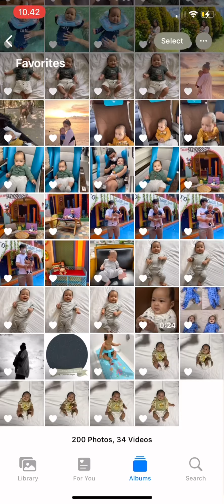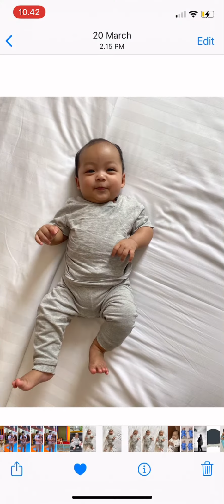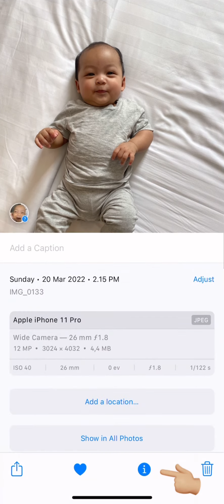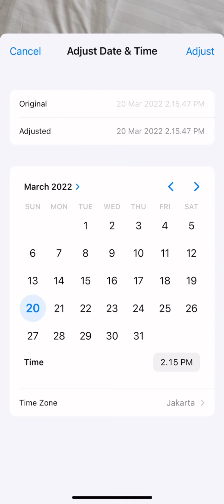How To Adjust Photo's Date And Time On Iphone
Hi guys! In this video I’ve shown you how to adjust photo’s time and date on iphone